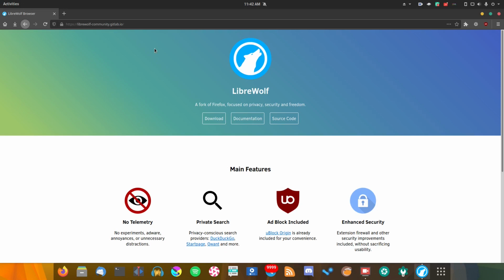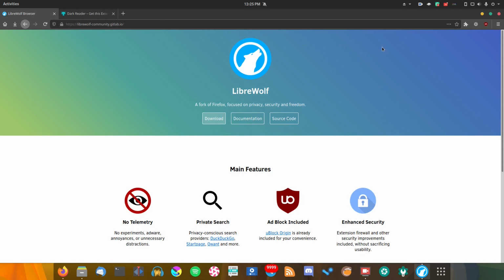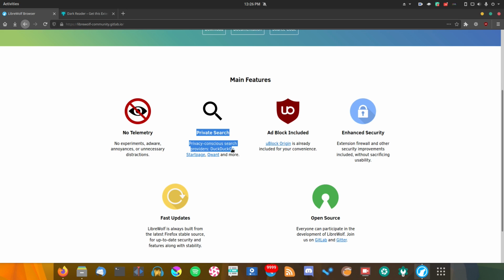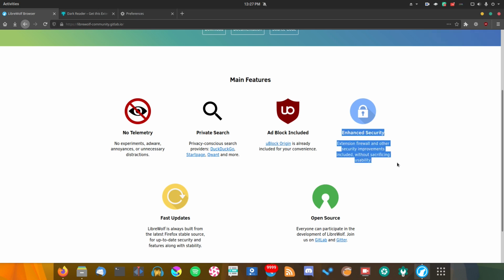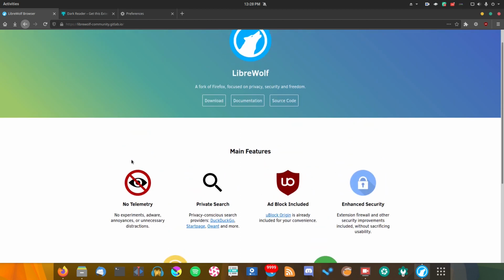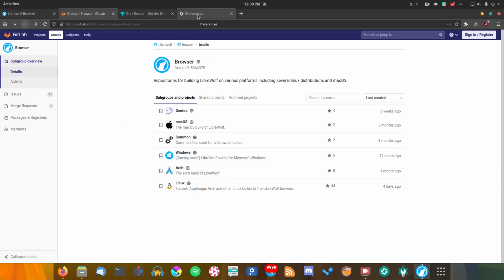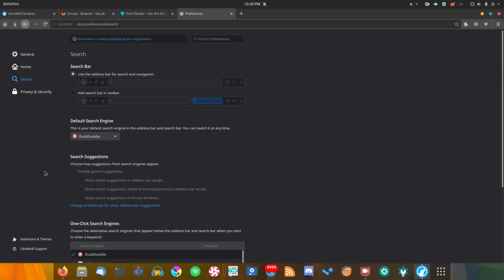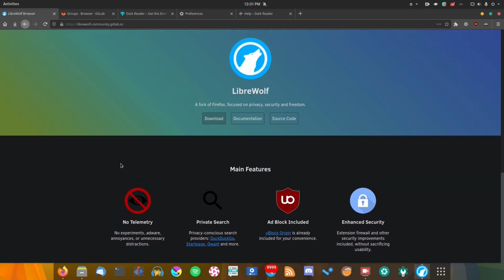LibreWolf Review - The Privacy Respecting FireFox Alternative!